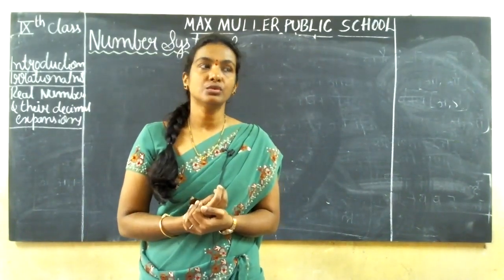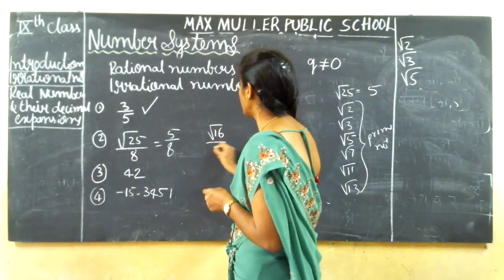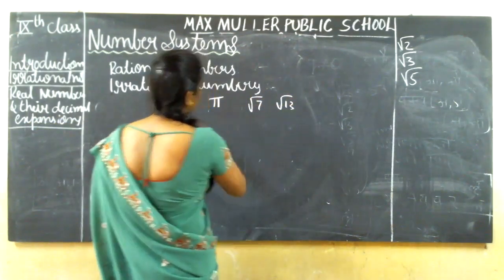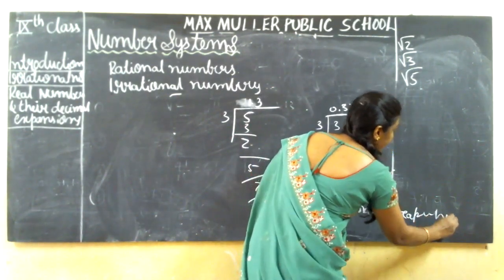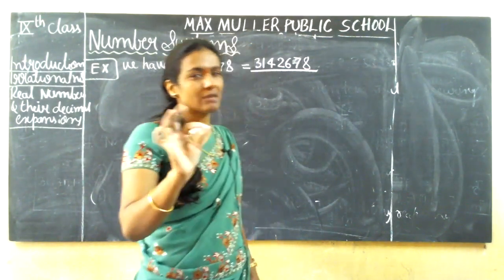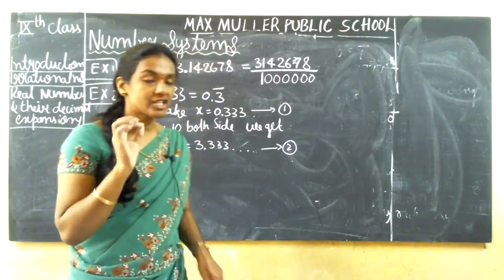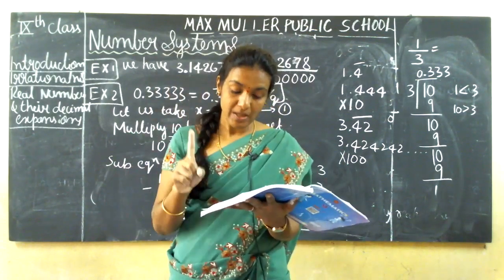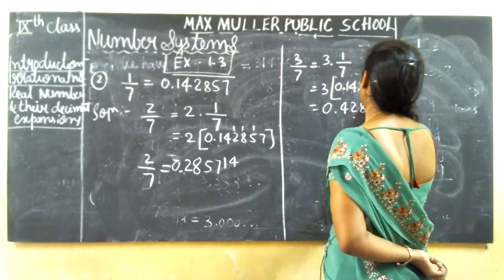9th -23.07.2021- Maths